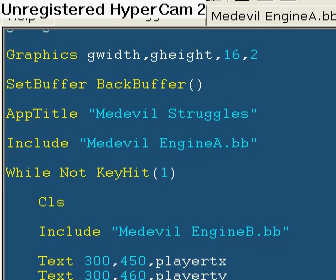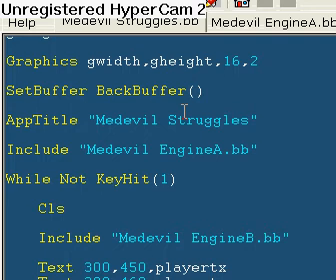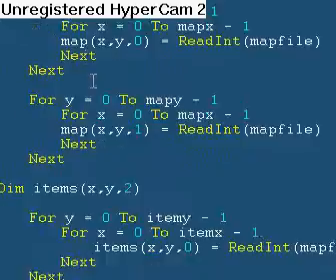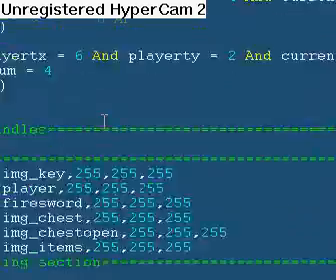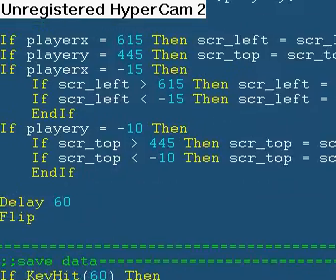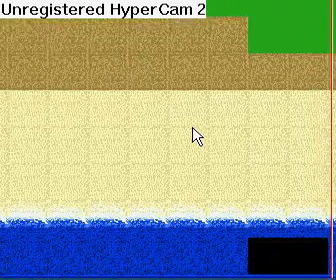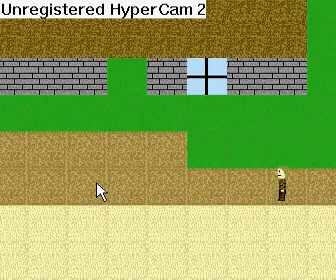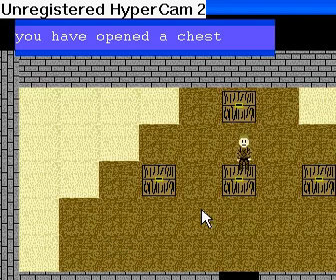Amateur Game Development Episode 4 : New Graphics and Functions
Hey yall this is the next episode, Enjoy, and btw here is a link to the elysian shadows forums, MAKE A FREE ACCOUNT!,